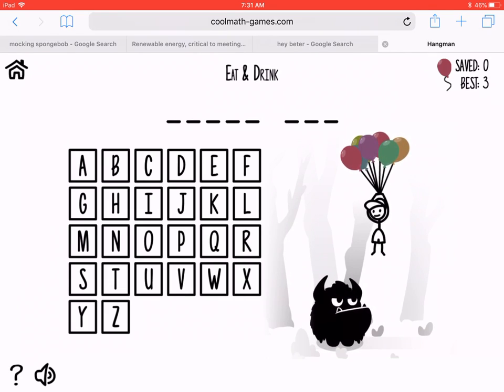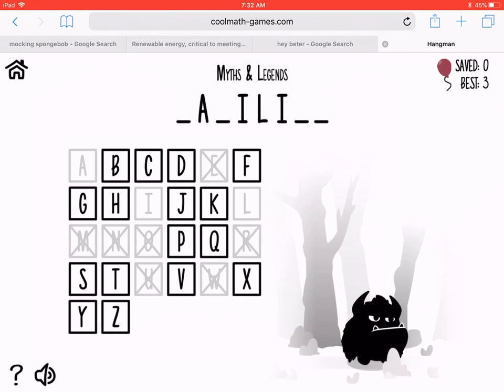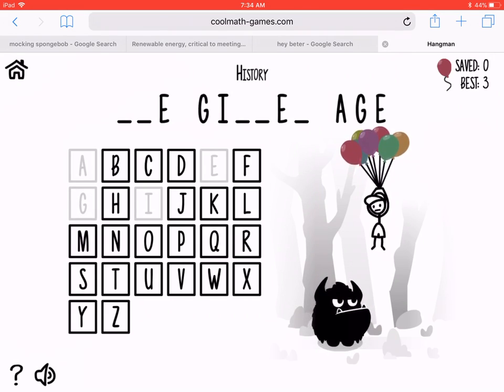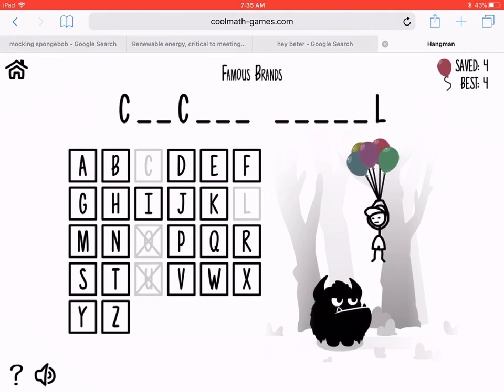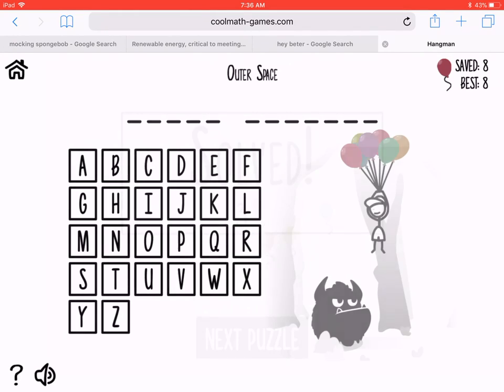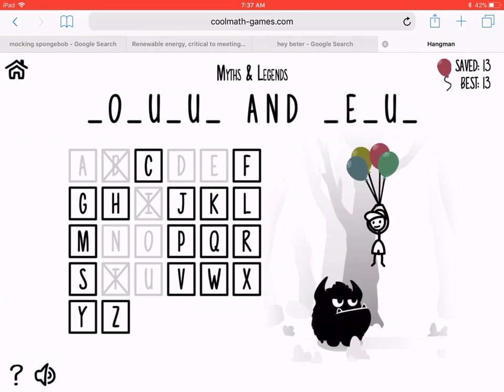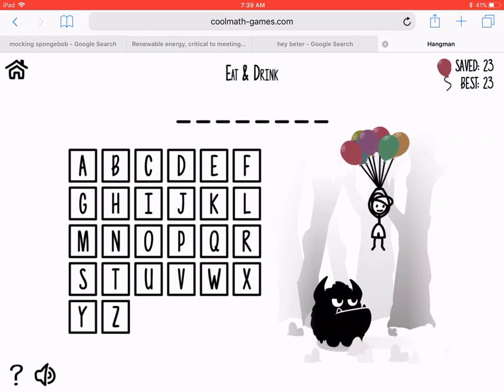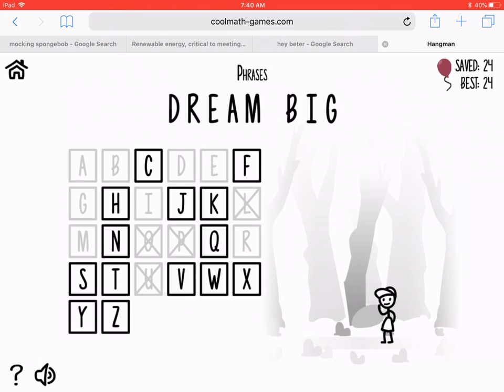Star Wars Battlefront 2 Gameplay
Noice game EA definitely worth the $2100 I paid